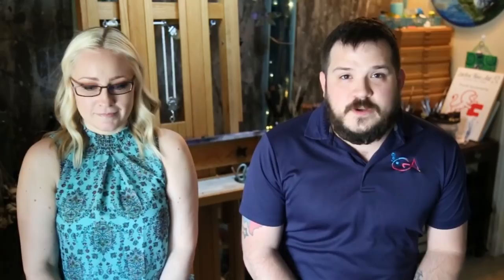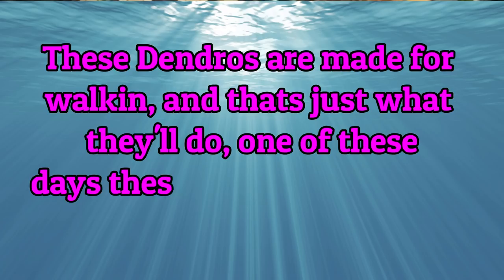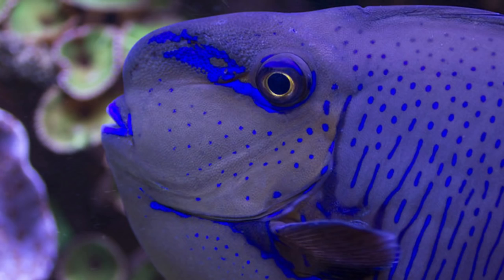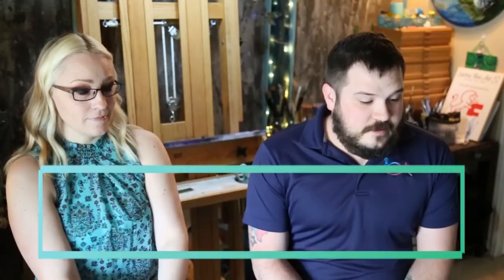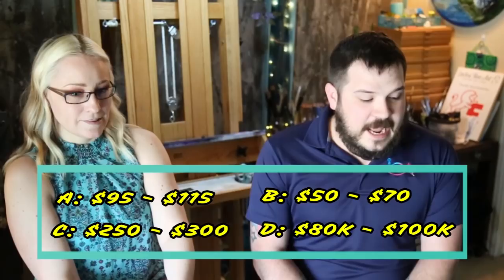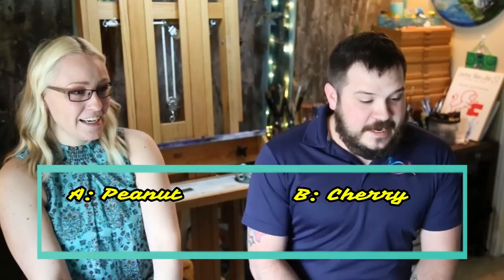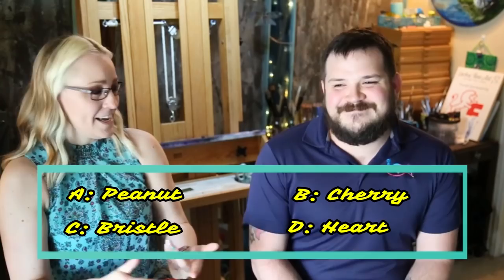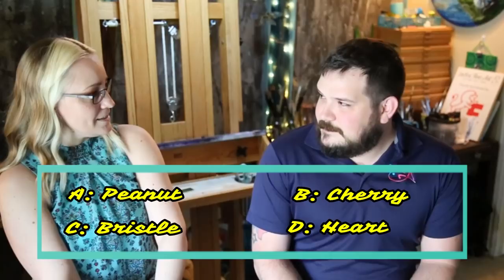How much does Lisa from Lachri FIne Art know about Walking Dendros? (Game)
Today Lisa and I are going to play a multiple choice game where we explore the world of the very odd pair of aquarium animals known as the Walking Dendro.

Big thanks to Lisa for being a good sport and for helping me have a blast filming this! Go check her out at: